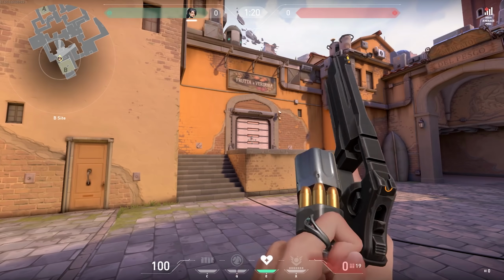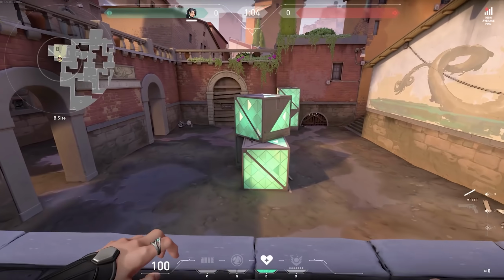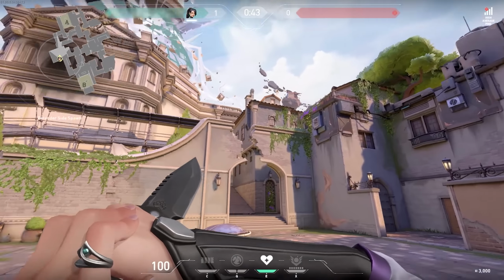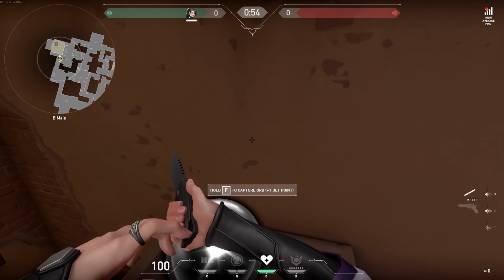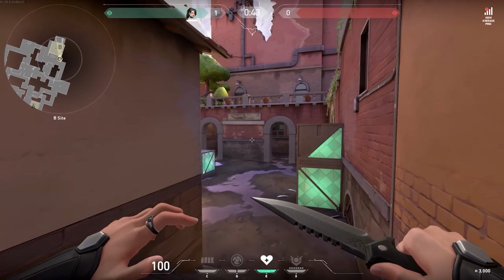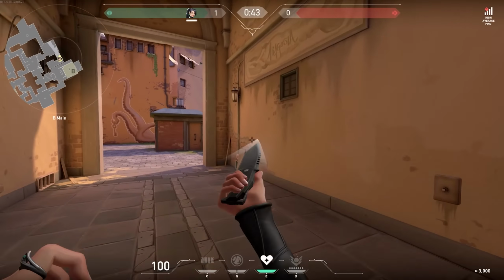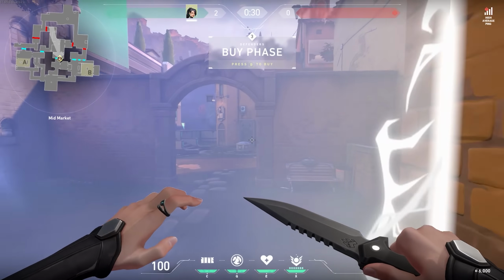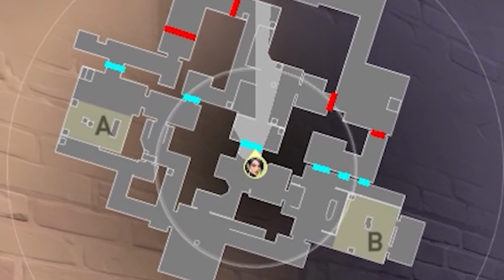Valorant: NEW Map Ascent Breakdown! - Secret Doors & Destructible Walls!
Valorant has finally launched and in todays video we are doing a breakdown of the newest map ascent. This new map is going to mix things up with new gameplay changes from other map and we are here to introduce you to riots new mechanics!